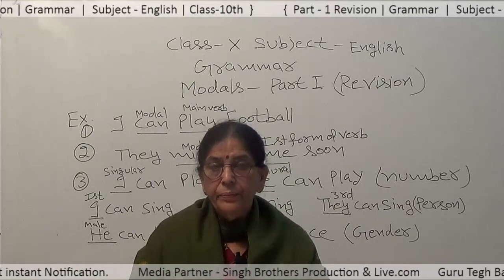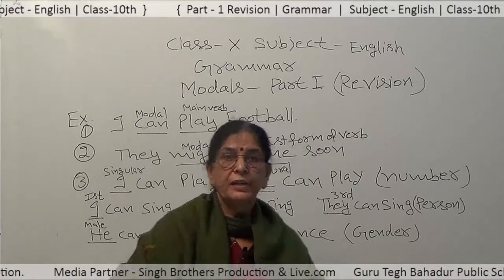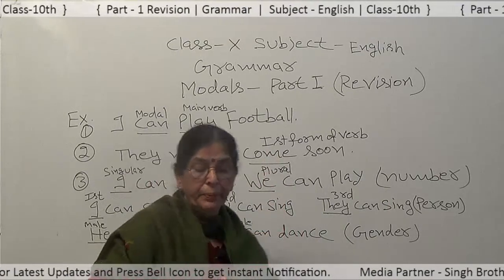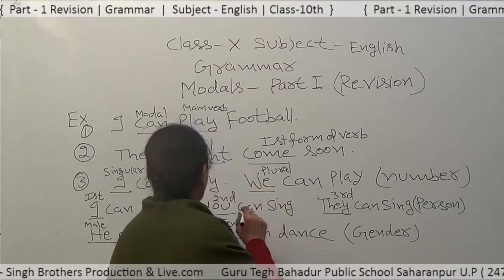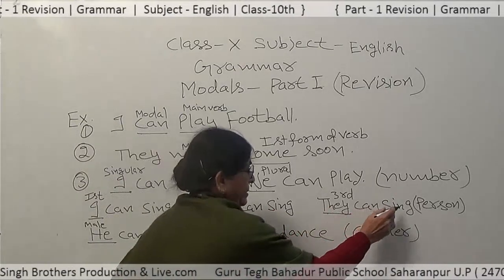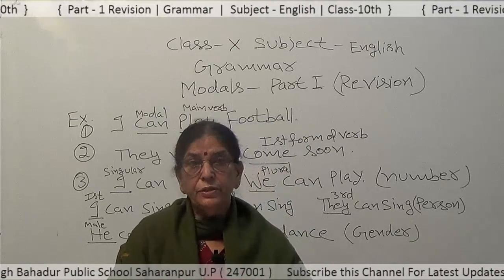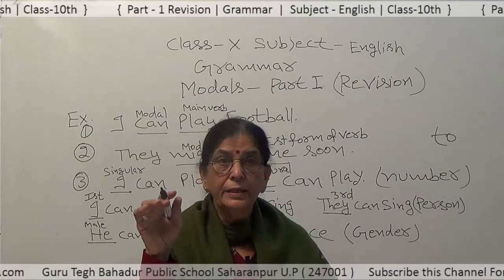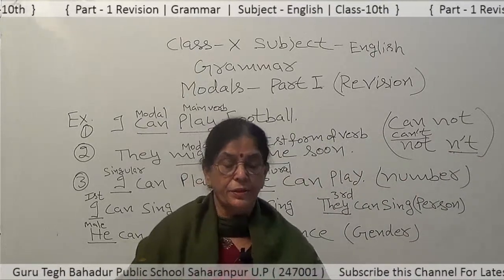Part 1 Topic-Modals Grammar Subject English Class 10th